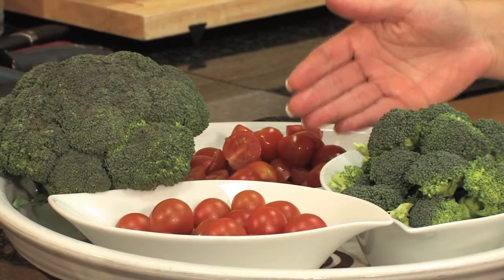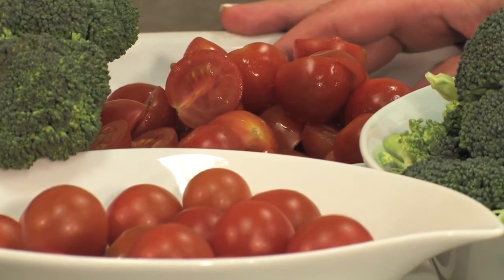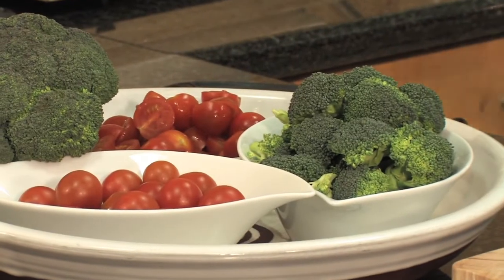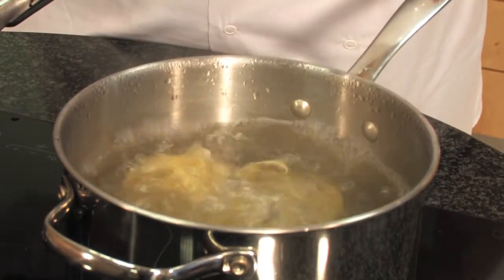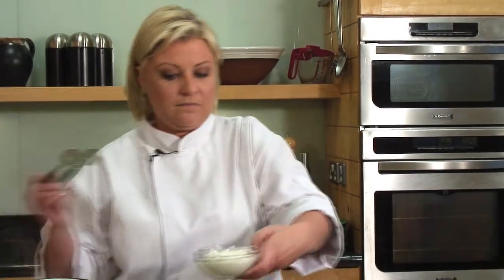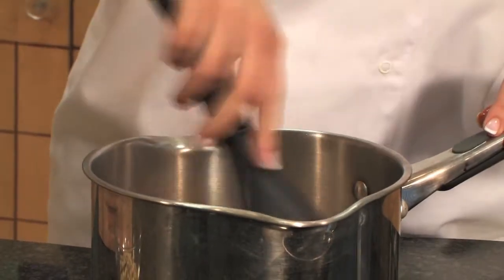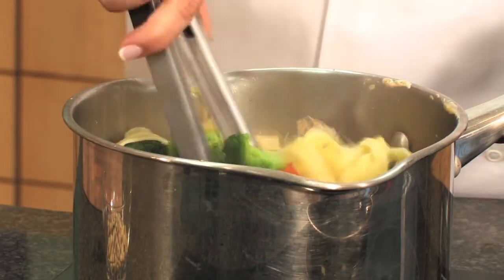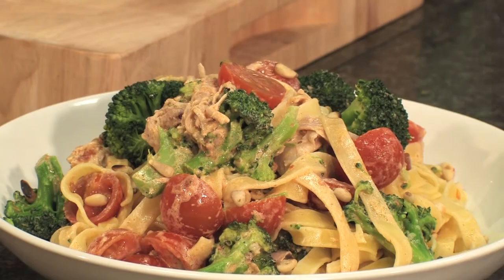Fruit Bytes with Rozanne Stevens - Smoked Chicken & Broccoli Pasta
How to Make Delicious healthy Smoked Chicken & Broccoli Pasta with this helpful and easy instructional video from top celebrity chef and cookery tutor Rozanne Stevens. The stars of this recipe are brocoli and cherry tomotoes. You will also need pasta, smoked chicken, creame-fraiche, sun-dried tomato paste and pine nuts.
For more recipes, fruity fun and lots more, visit us